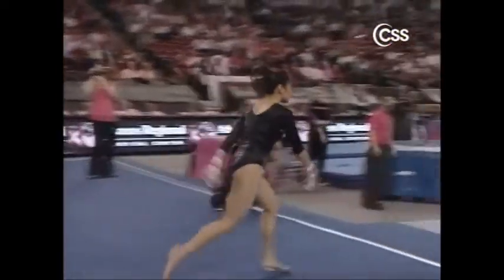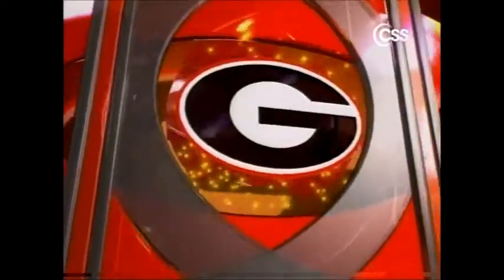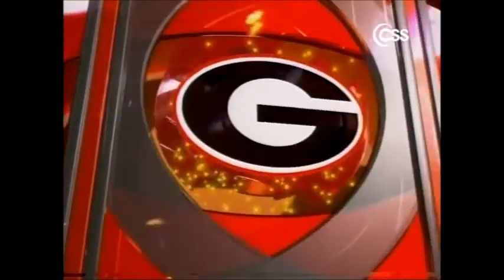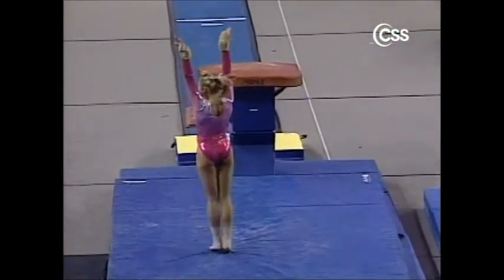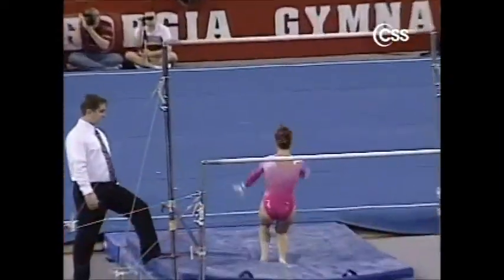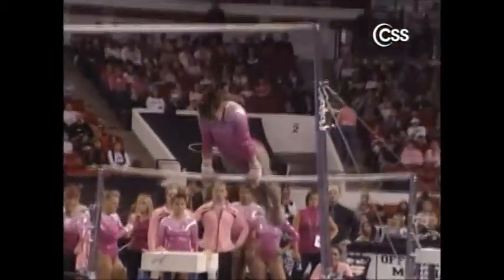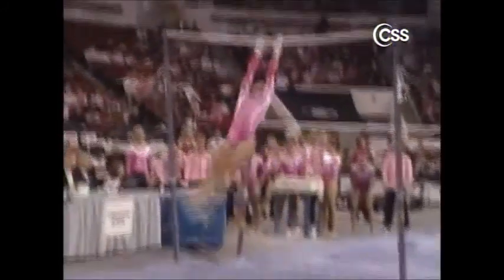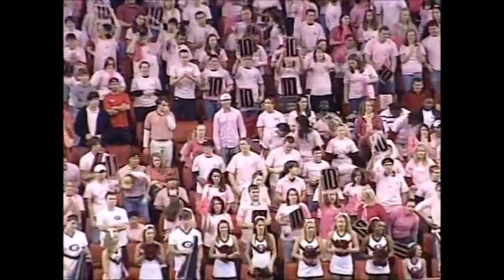NCAA Gymnastics: 2009 Utah at Georgia - 1st and 2nd Rotations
First Rotation:

                   Lauren Sessler (Georgia, Vault)
                   Nina Kim (Utah, Bars)
                   Cassidy McComb (Georgia, Vault)
                   Jamie Deetscreek (Utah, Bars)
                   Marcia Newby (Georgia, Vault)
                   Gael Mackie (Utah, Bars)
                   Courtney Kupets (Georgia Vault)
                   Daria Bijak (Utah, Bars)
                   Tiffany Tolnay (Georgia, Vault)

Second Rotation:

                   Gina Nuccio (Georgia, Bars)
                   Annie Diluzio (Utah, Vault)
                   Marcia Newby (Georgia, Bars)
                   Jamie Deetscreek (Utah, Vault)
                   Grace Taylor (Georgia, Bars)
                   Nina Kim (Utah, Vault)
                   Tiffany Tolnay (Georgia, Bars)
                   Kristina Baskett (Utah, Vault)
                   Courtney Kupets (Georgia, Bars)